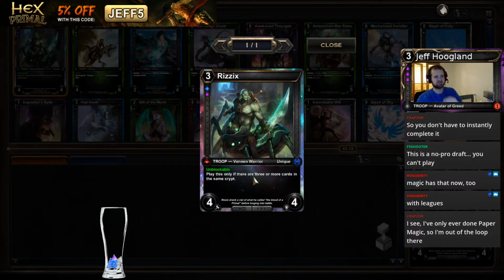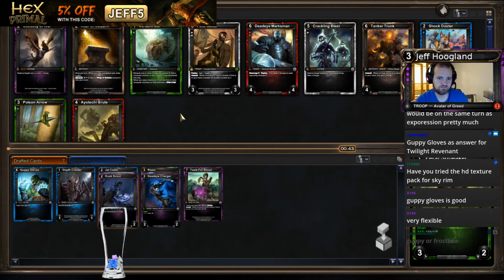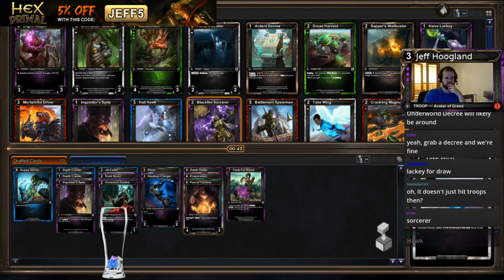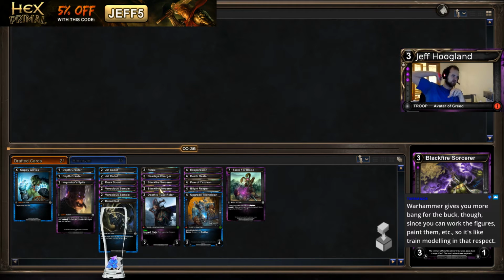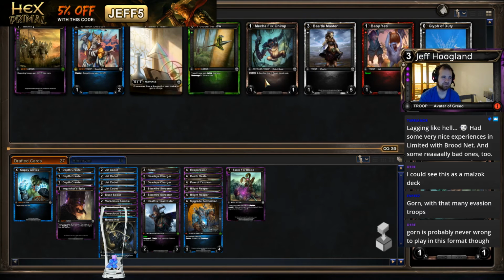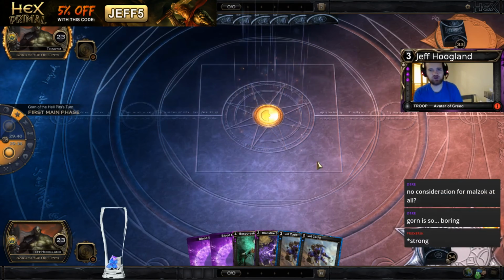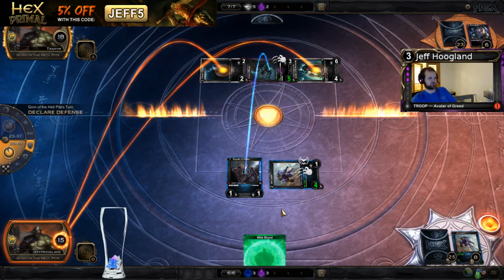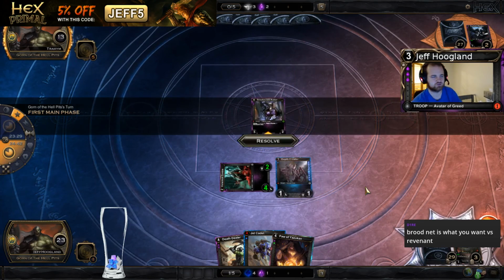Hex: Draft 2 - Feb 6th, 2017